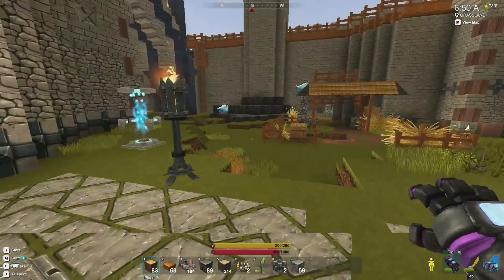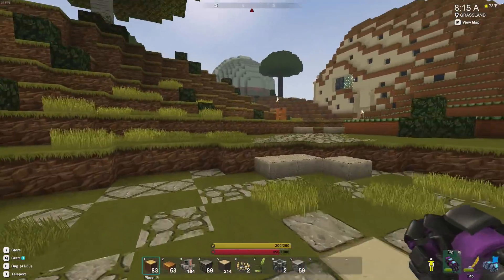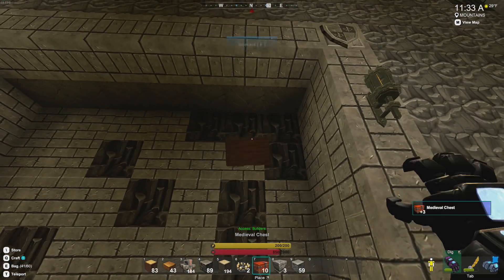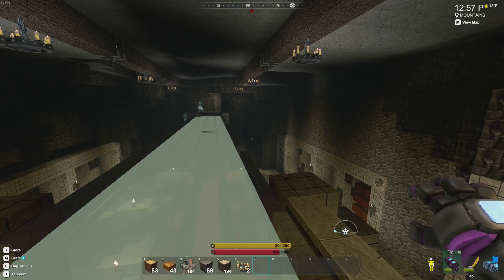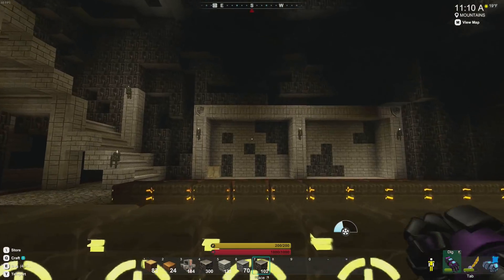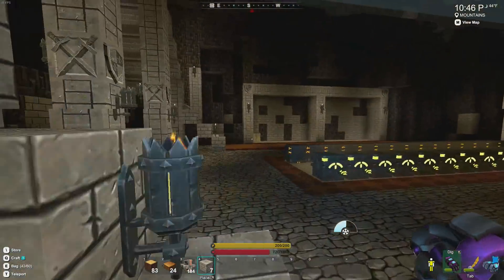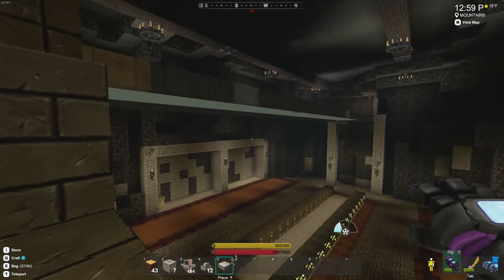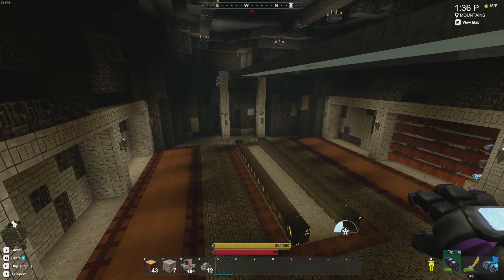FLOORING HARD! - Creatinators (84) - Creativerse Let's Play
Today we floor hard.

Livestreams Here!